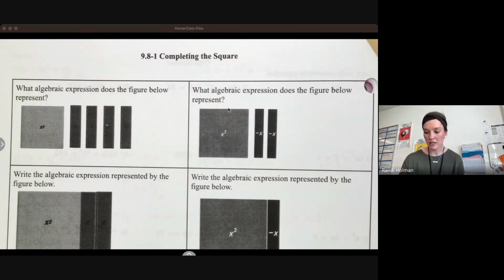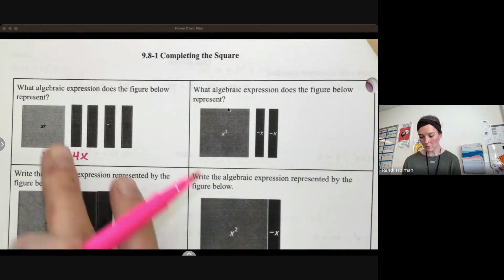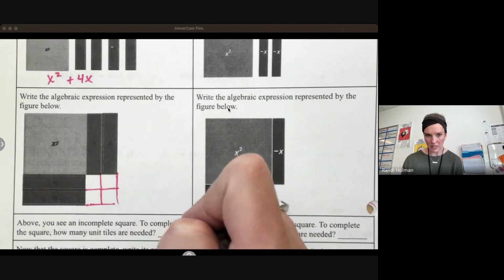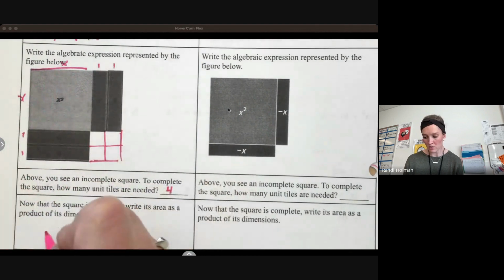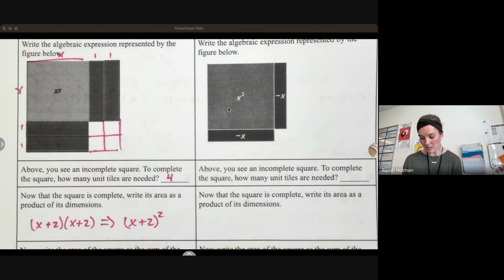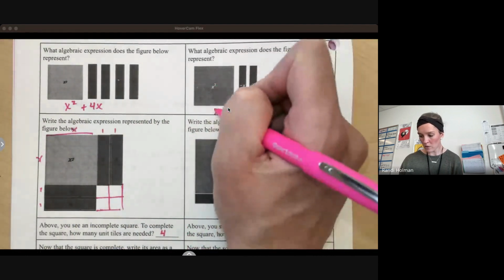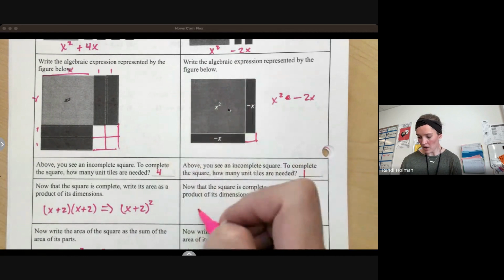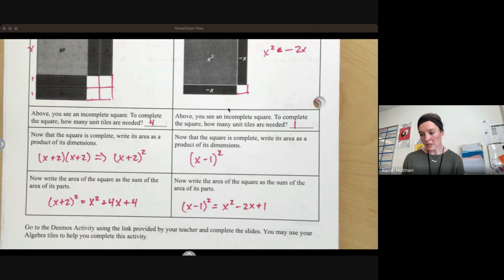Alg I: Introduction to Completing the Square